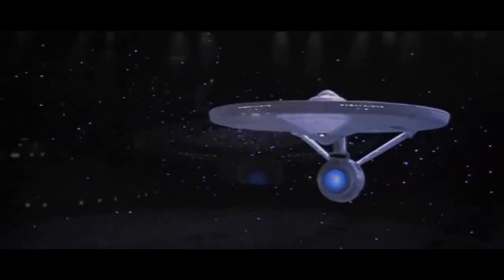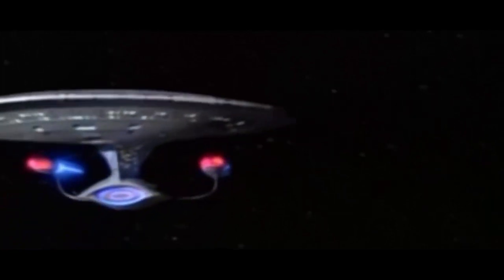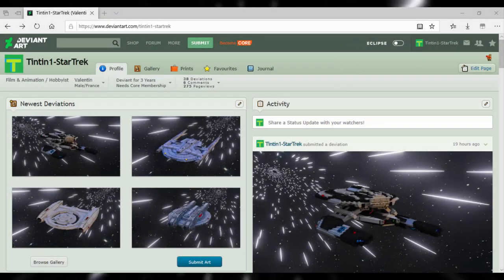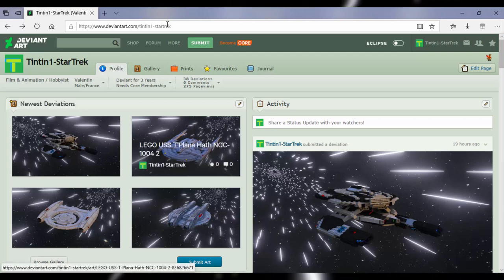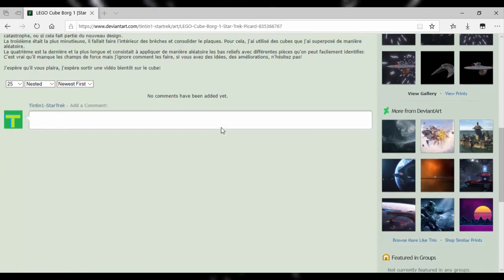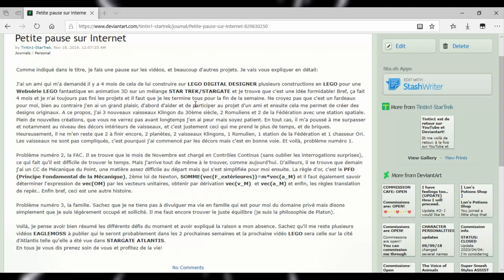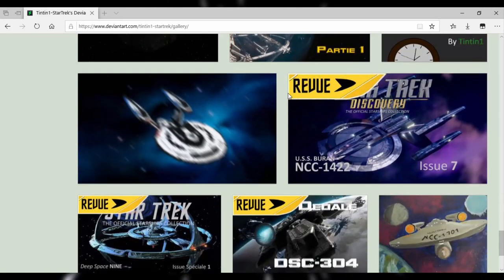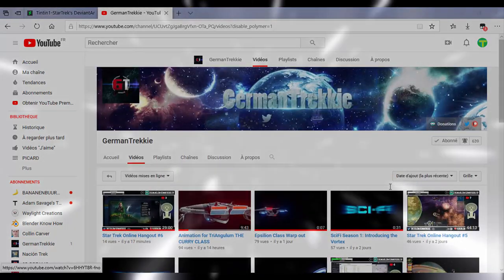Vidéo Spéciale: DeviantArt, Sci Fi et Coronavirus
Salut à tous, c'est Tintin1!
En ces temps difficiles, il me fallait faire une vidéo sur le sujet et pas parce que tout le monde en parle, mais parce que c'est un devoir. Et le premier est de féliciter, d'encourager, et de soutenir l'ensemble des personnes qui agissent et participent dans cette lutte très difficile, surtout pour eux.
Comme vous le verrez dans la vidéo, pendant et après cette crise, il faudra que tout le monde face des efforts, change de mode vie, sa consommation, parce que ce que cette crise a démontré, ce sont les failles dans les différentes sociétés, y compris la nôtre qui n'était absoluement pas préparée pour ceci.
Tout ce que je peux espèrer, c'est que tout le monde respècte le confinement, les principales règles d'hygiènne et passe un confinement aussi agréable que possible.
J'en profite également dans cette vidéo pour évoquer deux autres sujets important pour moi et d'autres.
La première est ma page DeviantArt qui sera beaucoup actualisée durant cette période et même après. Vous trouverez le lien juste en dessous et je vous invite fortement à la cosulter, ajouter en favori et surtout commenter, cela m'aide à m'améliorer.
La seconde est une brick-série réalisée par GermanTrekkie sur Youtube. Tout est en animation 3D avec pour sujet un croisement entre différents univers de science-fiction comme Star Trek, Stargate et bien d'autres encore. J'en fait parti en tant que constructeur 3D des vaisseaux, cités, intérieurs, planètes mais l'USS Vortex, vaisseau principal de la série, est de GermanTrekkie lui-même.
Vous trouverez différents liens vers la série Sci-Fi, aussi en  ce moment, il recherche des voix pour des doublages, des personnes parlant bien l'anglais biensûr.

J'espère, comme toujours, que cette vidéo vous plaira et soyez patients et compréhensifs!

Mon Discord: Tintin1#6160 ou LAUDEBAT Valentin#6160